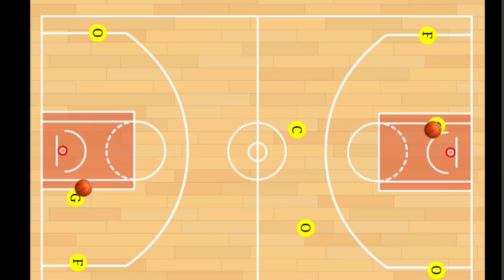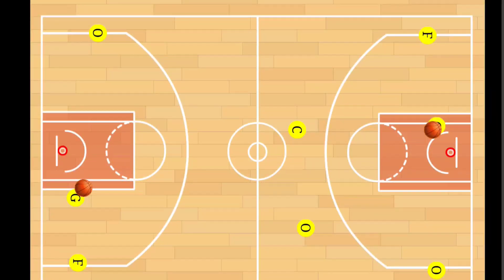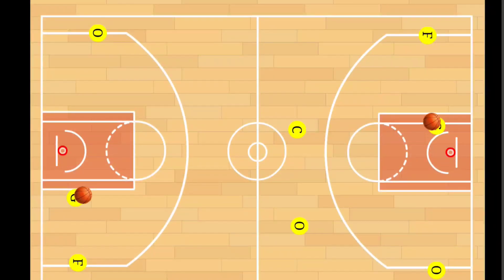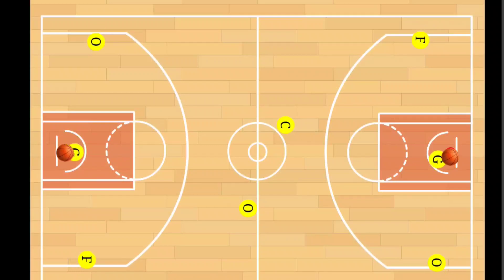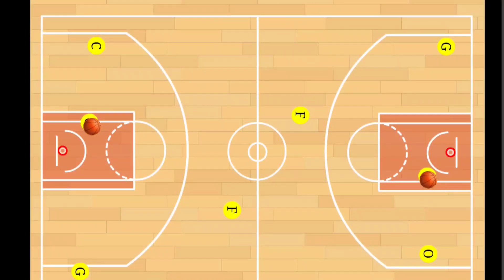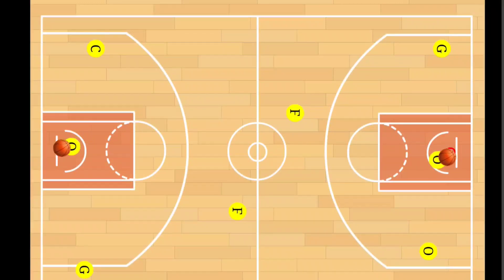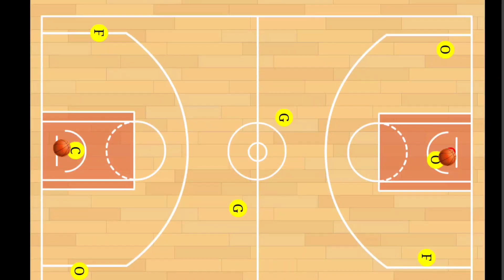FULL COURT BOSTON CELTICS DRILL